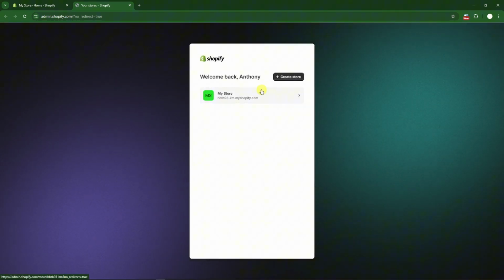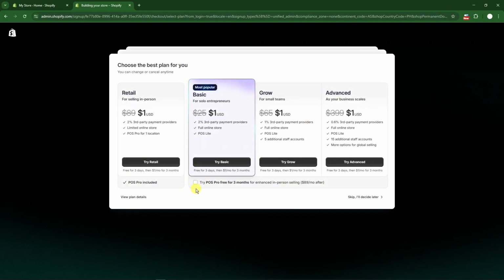How to Create Multiple Shopify Stores on One Accou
Create Multiple Shopify Stores on One Account | Step-by-Step Guide (2025)

Want to manage more than one Shopify store from a single account? In this quick tutorial, learn how to set up multiple Shopify stores and manage them easily—even with the same email!

✅ What you’ll learn:

Can you create multiple stores on one account?
How to set up each store correctly
Tips to switch and manage stores smoothly
Best practices for store owners in 2025